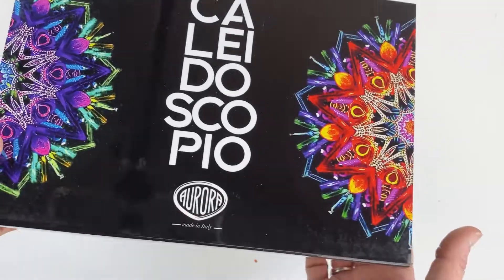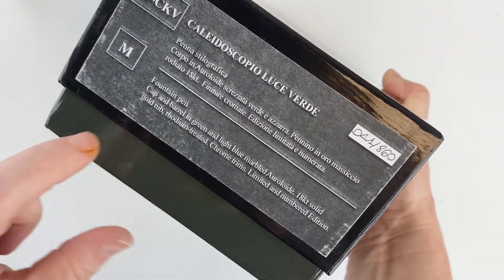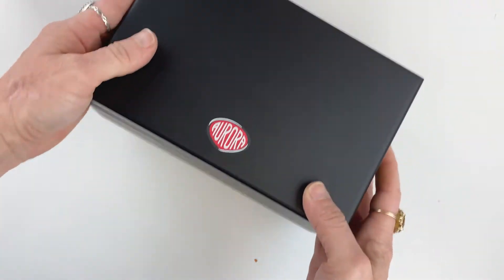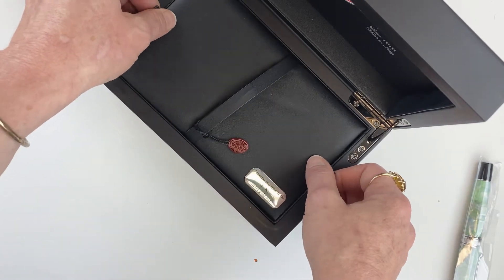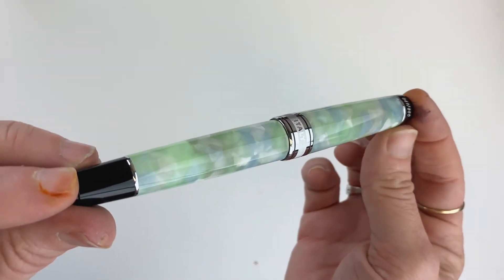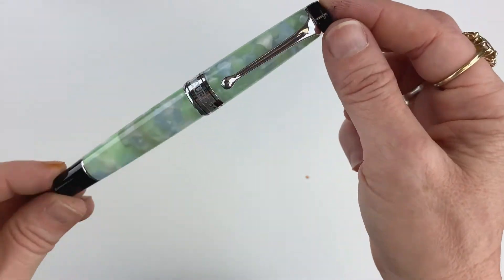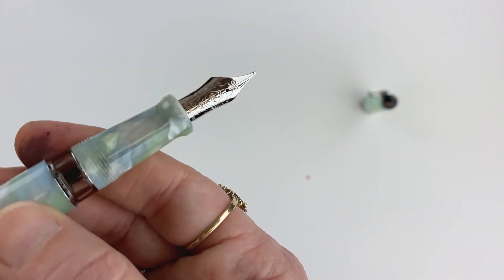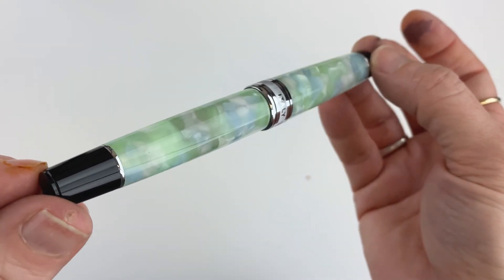Aurora Optima Caleidoscopio Luce Verde Fountain Pen Unboxing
If you want details about the Aurora Optima Caleidoscopio Luce Verde Fountain Pen, look no further!

Unless you're ready to get one of your own, then get more details

But for now, watch the Aurora Optima Caleidoscopio Luce Verde fountain pen unboxing or run through a few highlights of this beautiful new pen release:

1. Luce Verde is the 4th release in the Aurora Optima Caleidoscopio Pen Collection (previously releases include: Luce Blu, Luce Rosa, and Luce Gialla).
2. Luce Verde is made of Marbled Auroloide in light blue and green. (The cap and barrel and section all use the same material).
3. At the tip of the cap and the back of the barrel (piston knob) the pen is accented with solid black.
4. Trim is chrome colored and apparent on the pen's spring clip, the thick center ring found at the bottom of the pen cap, and the thin silver ring between the barrel and the piston knob.
5. Remove the threaded cap, and you can see the ink window that allows you to see the piston filling mechanism in action, and check the status of your ink.
6. The Aurora Optima Caleidoscopio Luce Verde fountain pen features an 18kt gold rhodium-plated nib.
7. The pen is postable.

See the unboxing of the Aurora Optima Caleidoscopio Luce Verde fountain pen up close. Learn how to change the ink. See what comes with the pen and how it is packaged as we unbox the item. Get your Aurora Optima Caleidoscopio Luce Verde fountain pen